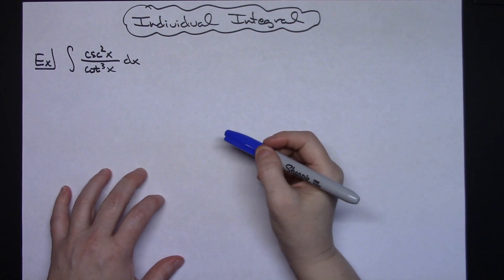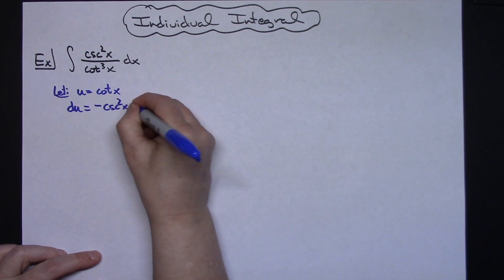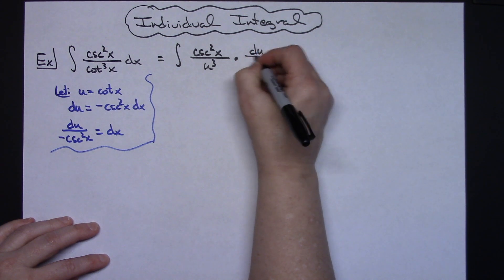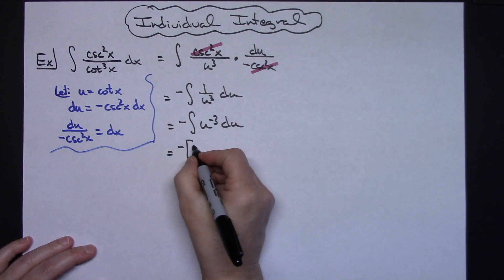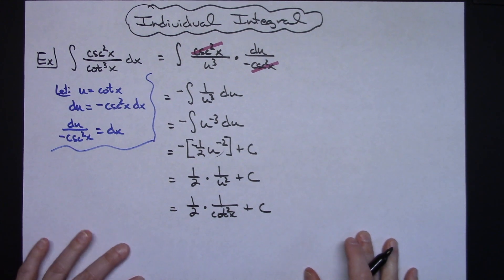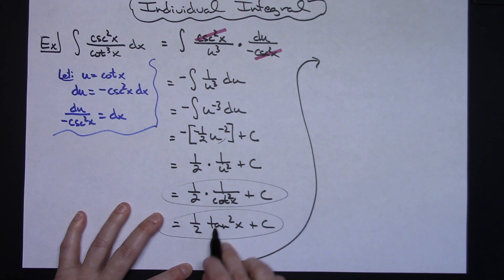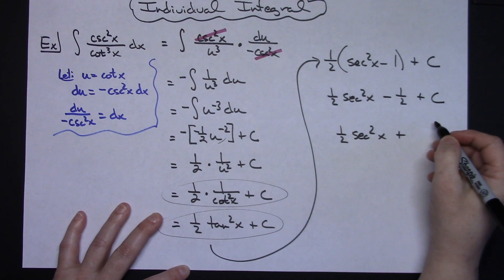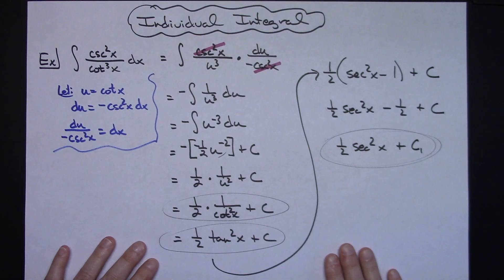Integral of csc^2x/cot^3x ❖ Calculus 1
This video works out the integral of csc^2x/cot^3x.  This type of integral is typically found in a Calculus 1 class.